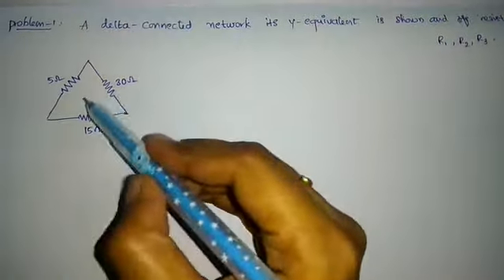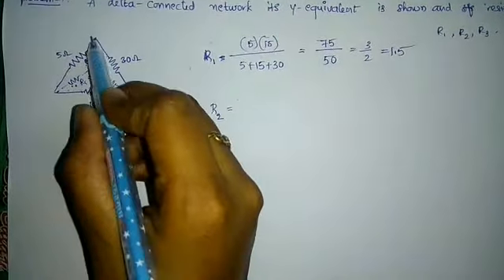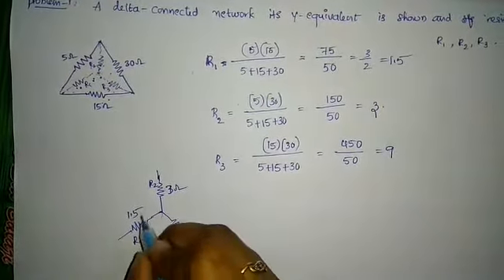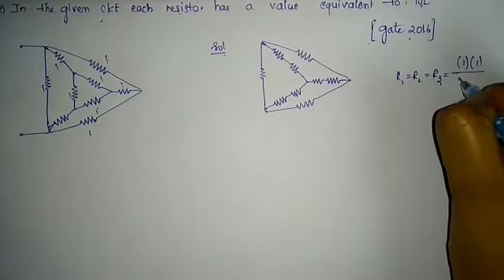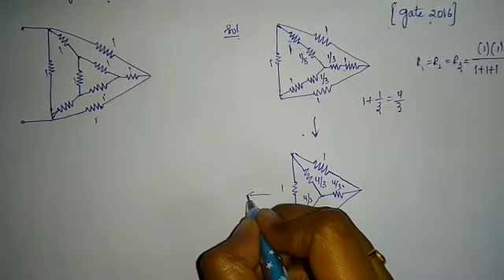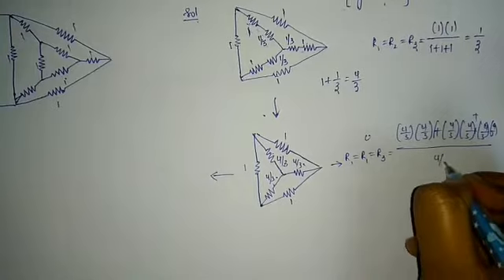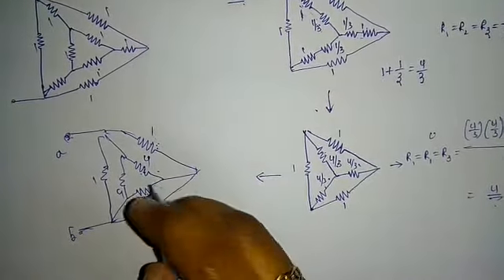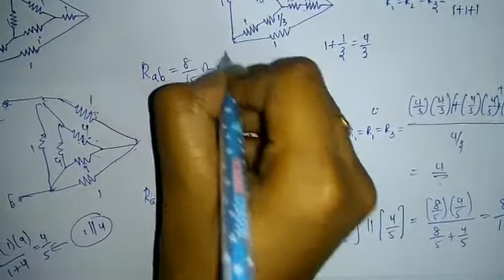Examples on wye and delta conversions